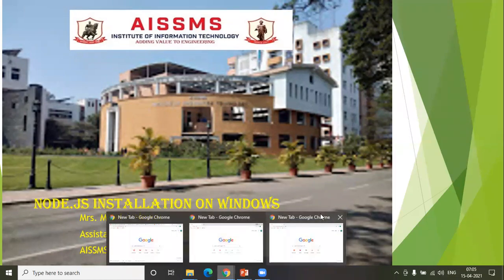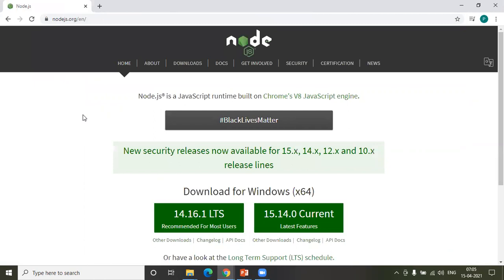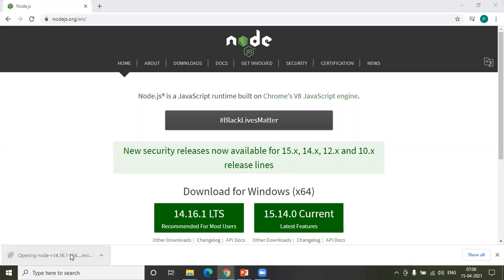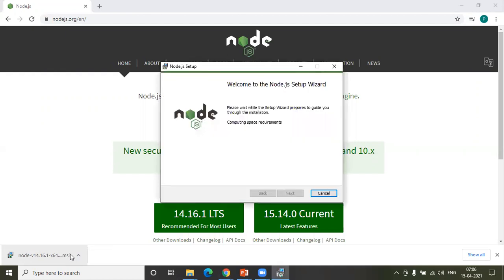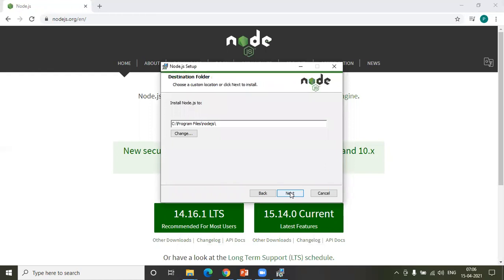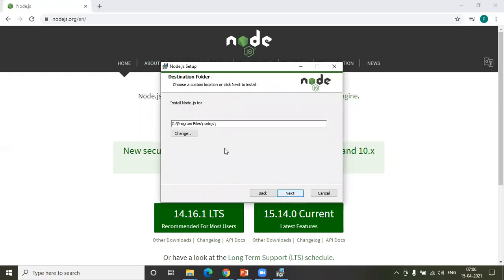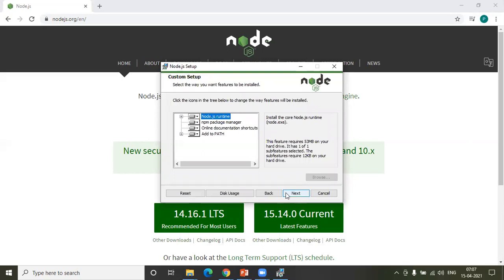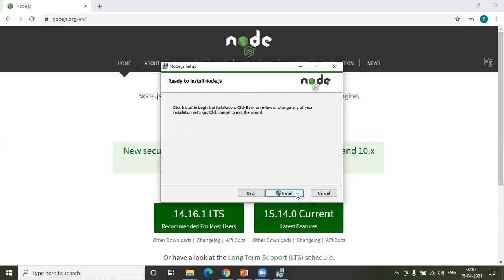7 Node js installation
Topic: Node.js installation
Created by: Mrs. M. P. Nerkar
Class: TE
Subject : Web Technology